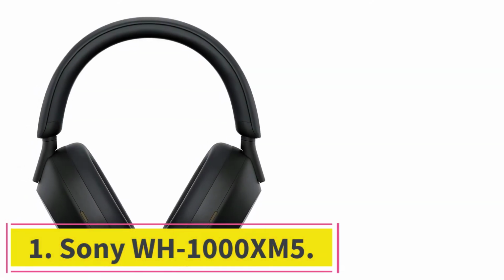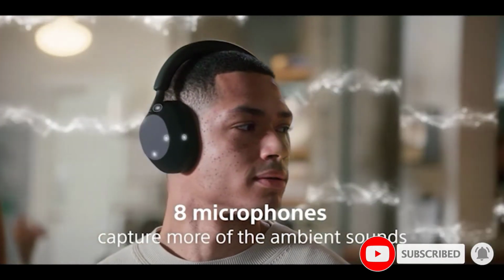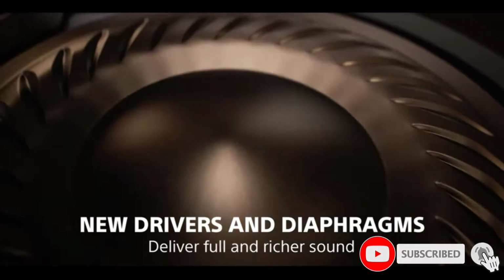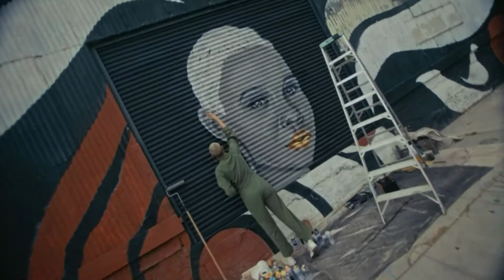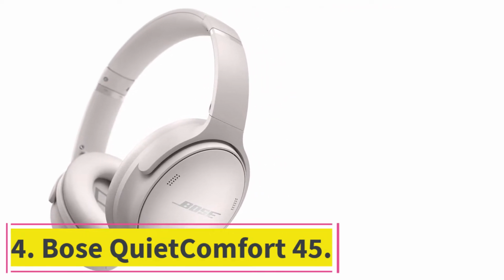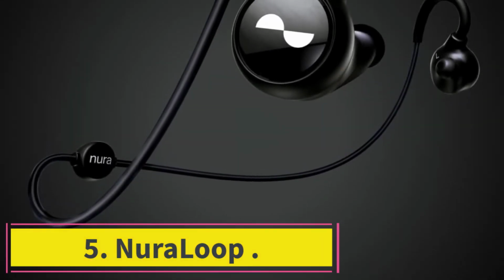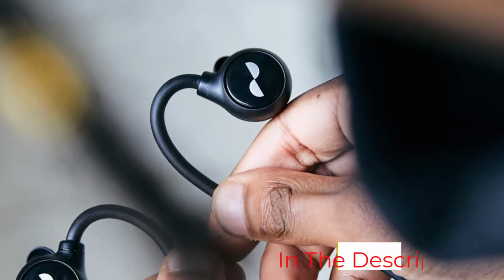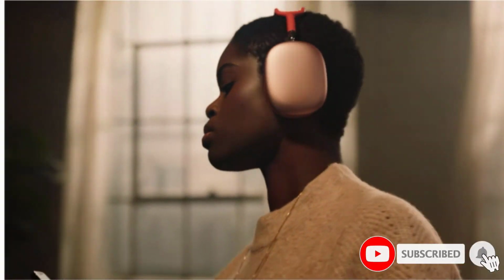✅Best Noise Cancelling Headphones 2022 | Top 8 Best Noise Cancelling Earbuds in 2022 - Reviews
In this video, we listed the Best Noise Cancelling Headphones 2022 that are available on the market for their true quality, actually, I tried to make the list based on their popularity quality-price durability user opinions and more.